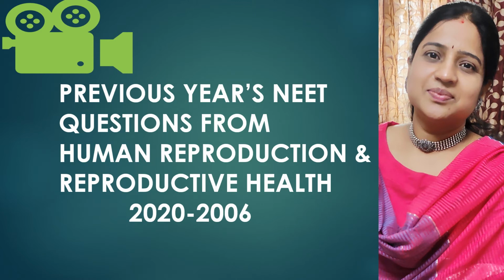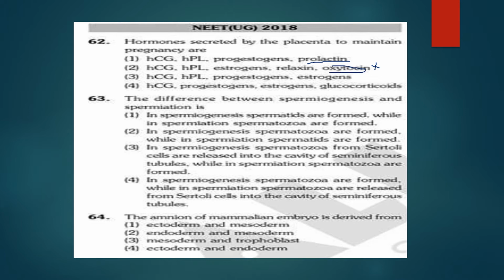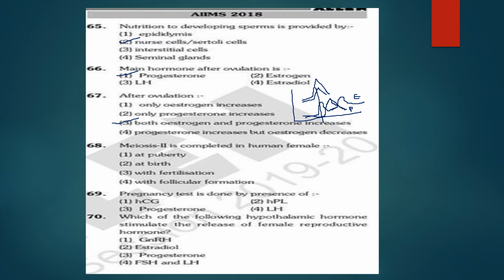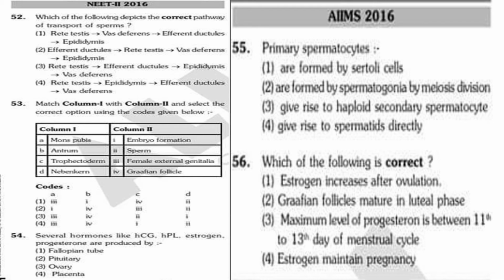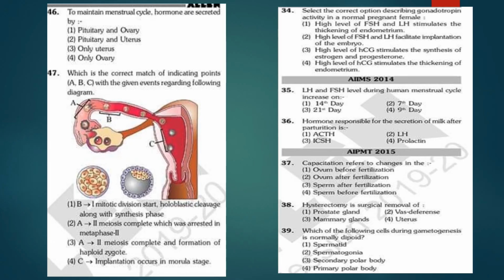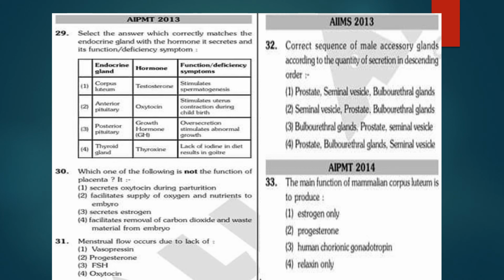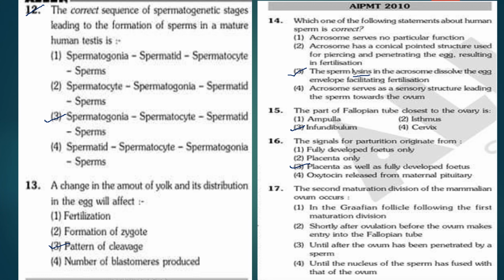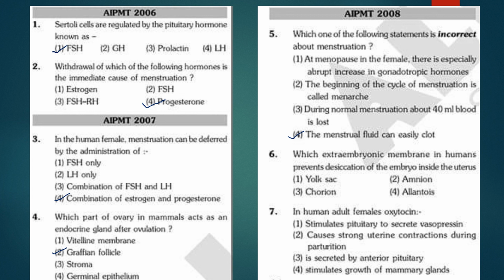NEET/AIIMS/AIPMT/PREVIOUS YEAR QUESTIONS FROM HUMAN REPRODUCTION/NEET BIOLOGY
PREVIOUS YEARS NEET QUESTIONS FROM HUMAN REPRODUCTION/NEET BIOLOGY